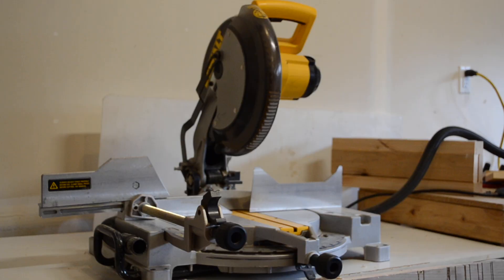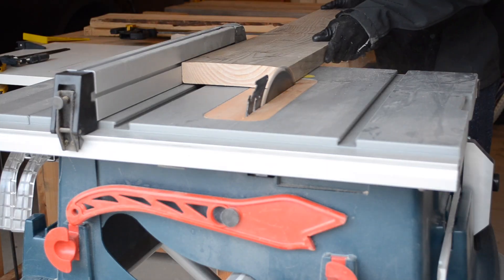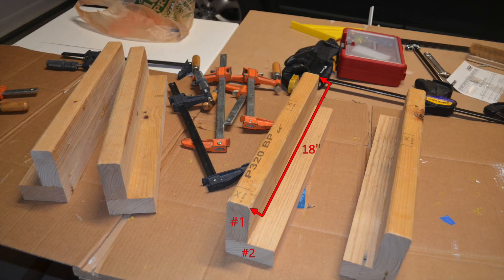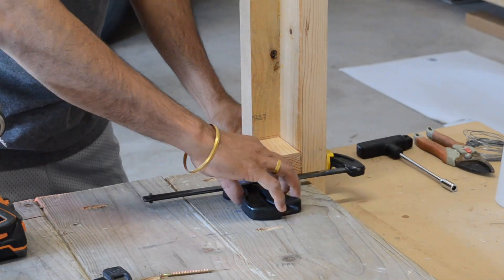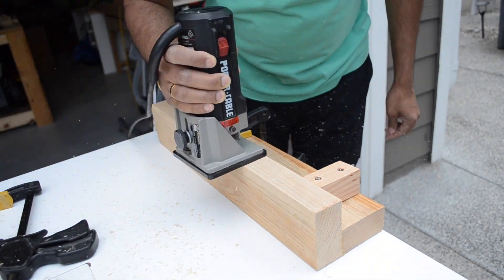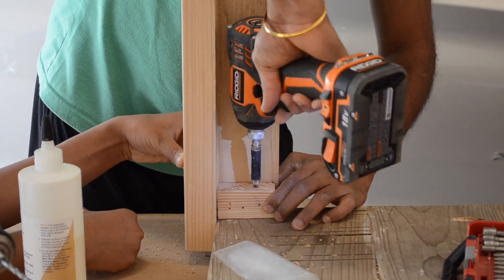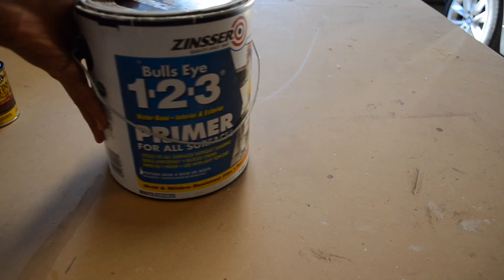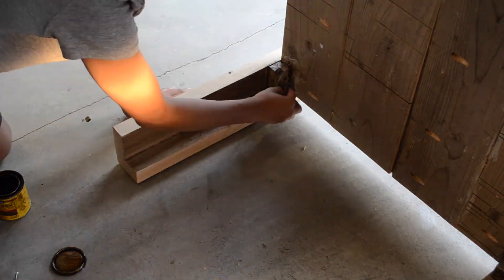How to Make a RUSTIC Coffee Table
Today we will be making a rustic looking coffee table out of 2x6's, and 2x4's.
The top is made from 2x6's that have been sitting outside for almost a year, and are quite weathered.
the legs are made with normal wood that have been stained to match the surface.

Supplies:
• The Wood
• Table Saw
• Miter Saw
• Circular Saw
• Orbital Sander
• Trim Router
• Drill

Finishing Supplies:
• White Primer
• Dark Walnut Stain

I hope you enjoyed this project.